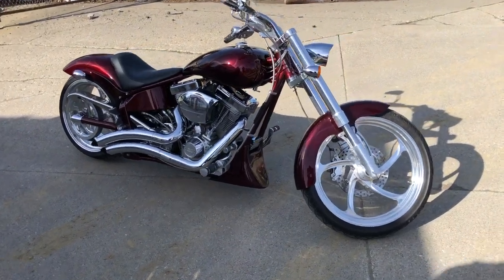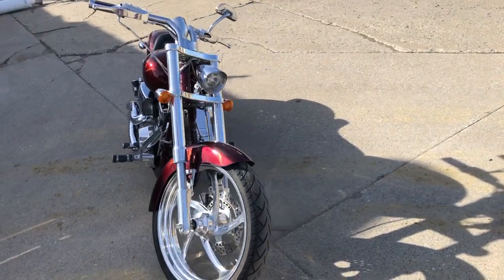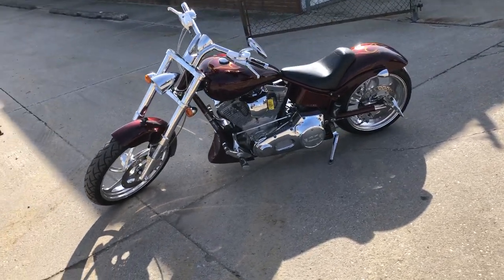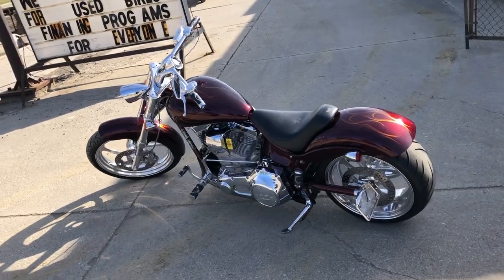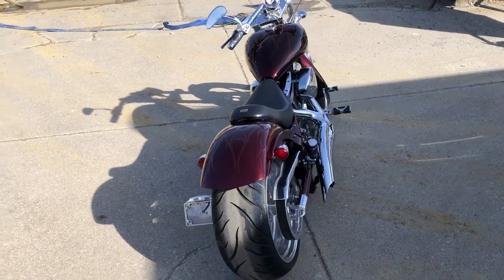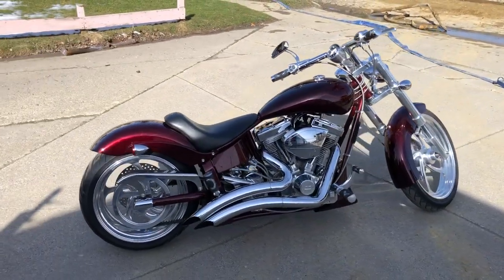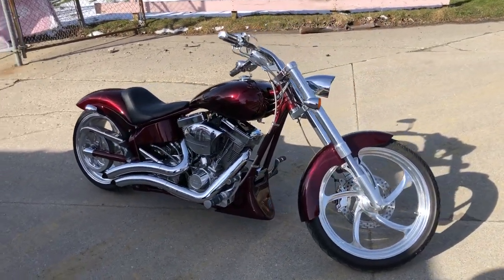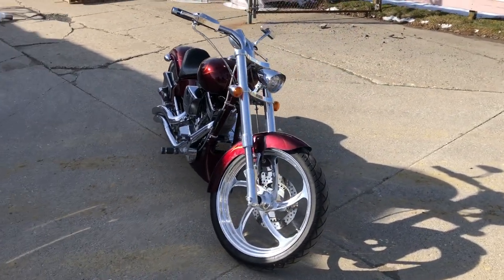USED 2004 BIG DOG BULLDOG FOR SALE IN MI WITH ONLY 7,515 MILES! U7351